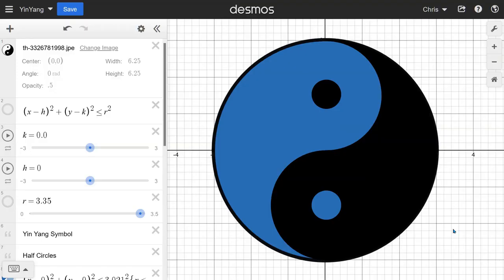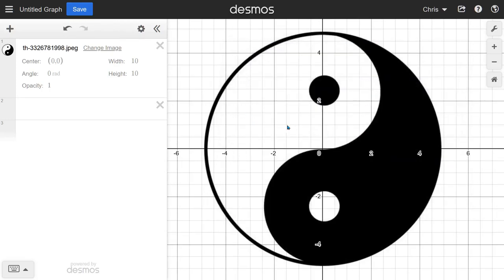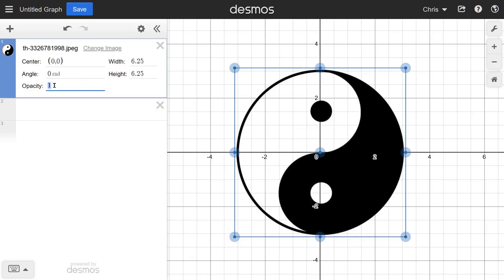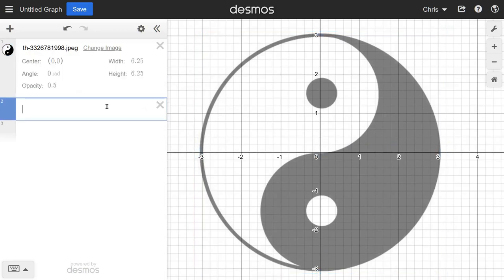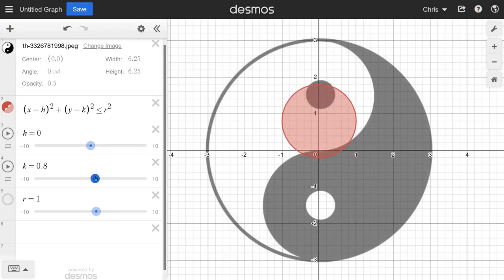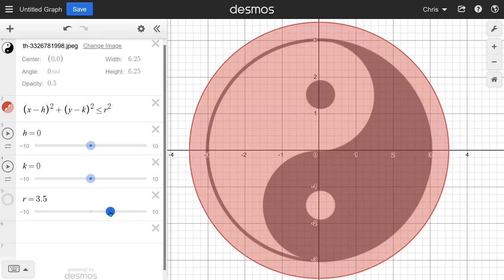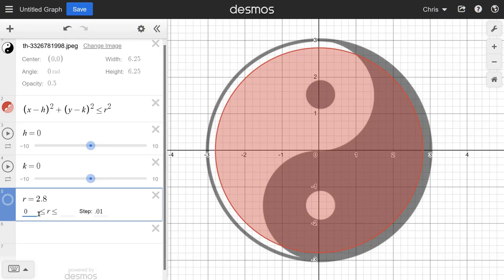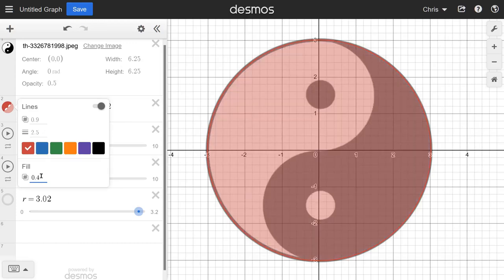How To Draw Equations On Desmos, Ordering, Colors, Inequalities, Notes, Graphics and Sharing the URL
This is an demo on how to graph equations and inequalities on Desmos Graphing Calculator. I cover Colors, ordering objects so they don't cover other objects, importing a reference image, and sharing the finished URL. Here is my finished Desmos project: